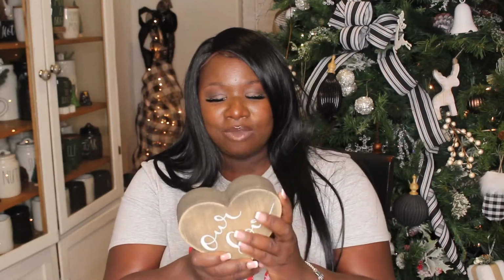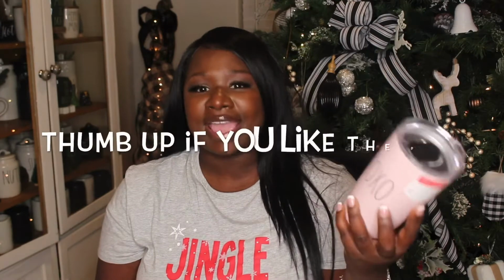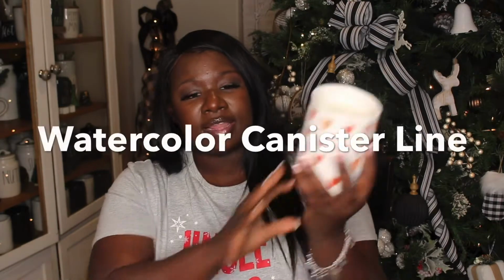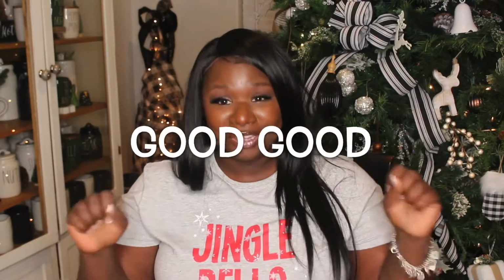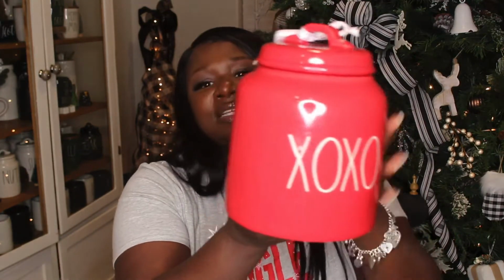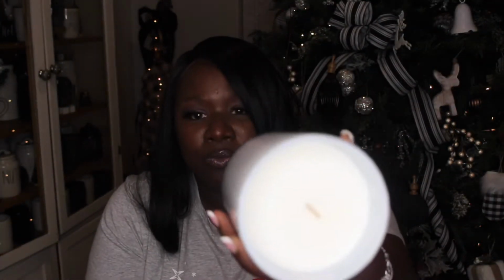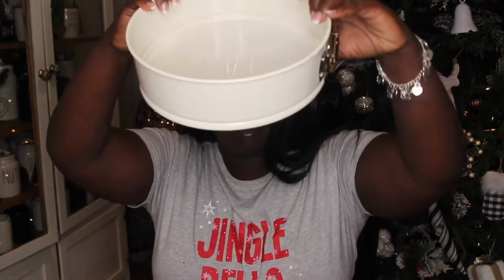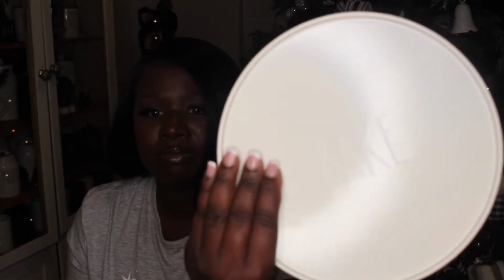Rae Dunn Valentines Haul - Getting Ready for Valentine’s Day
Rae Dunn Valentine Haul 2021

Hello Beautiful Butterflies
Today I want to share with you my Rae Dunn Valentine Haul.  I cant believe we are getting ready for Valentines Day when Christmas is days away. I was able to pick up one Christmas mug, a few Rae Dunn items as well as some other goodies from Homegoods, and Marshalls.

Eboniebutterflywings - Instagram
Eboniebutterfly

MUSIC

"Bethlehem - Christmas","Angels We Have Heard", "Dance of the Sugar Plum Fairies", "Deck the Halls B", "Dance of the Sugar Plum Fairy", "Jesus, Joy of Man's Desiring", "Jingle Bells", "Angels We Have Heard - Christmas", "Deck the Halls", "FairyTale Waltz", "Jingle Bells 7" by Kevin MacLeod is licensed under a Creative Commons Attribution license
"We Wish You A Merry Xmas", "Away In A Manger", "I Saw Three Ships", "Noel", "Carol Of The Bells", "Joy To The World", "What Child Is This", "Happy Little Elves", "Hark The Herald Angels Sing" by Audionautix are licensed under a Creative Commons Attribution license

Until here===